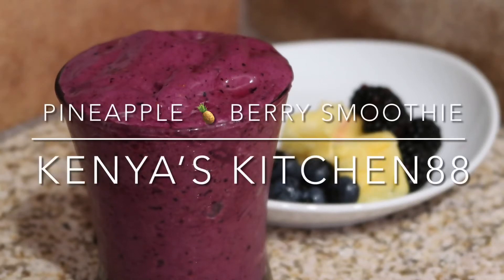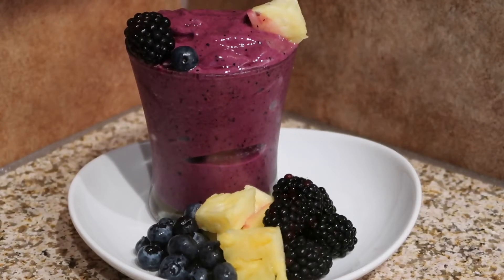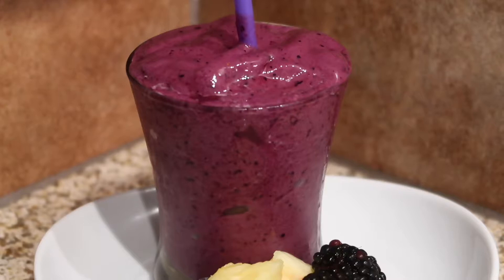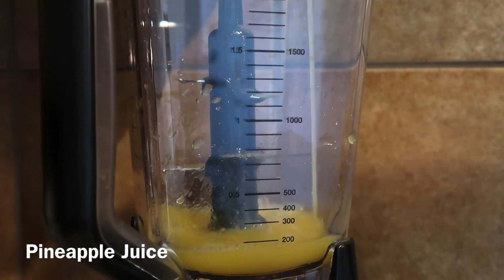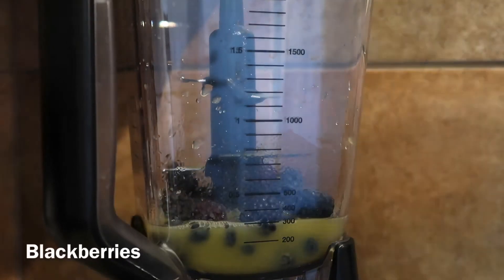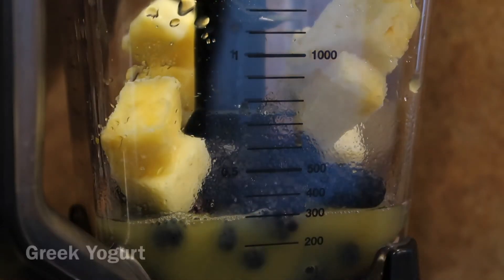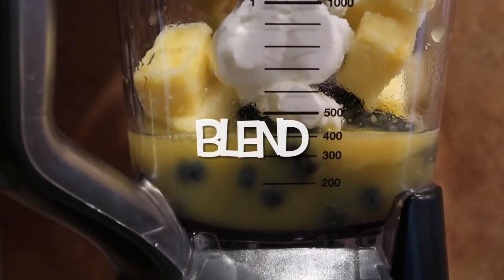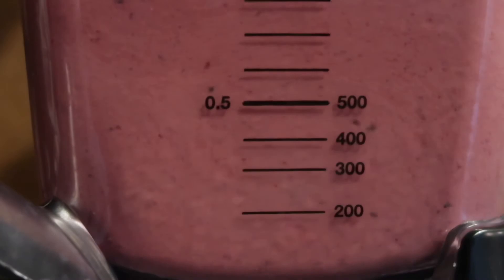Pineapple 🍍 Berry Smoothie | (Voice-Over)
🌻Kenya’s Kitchen88🌻